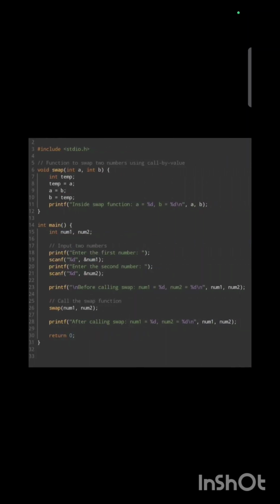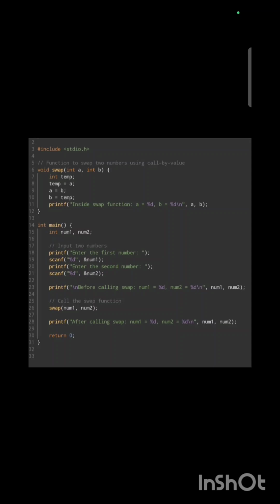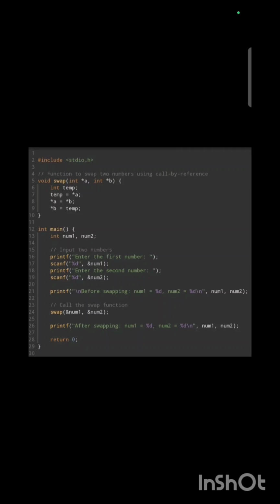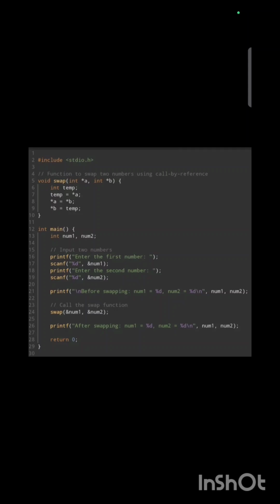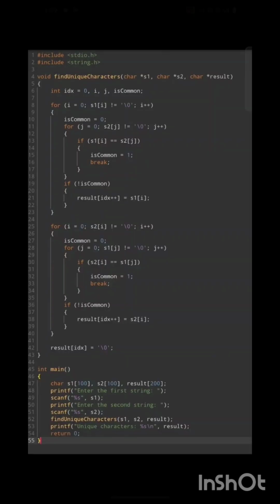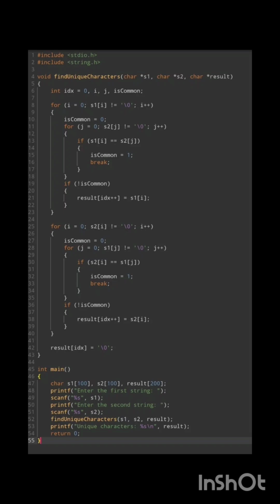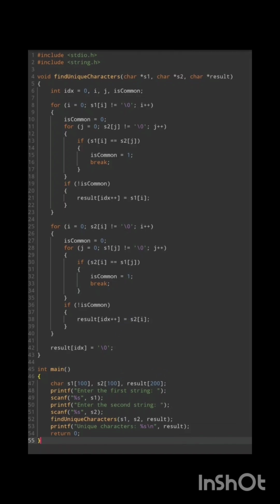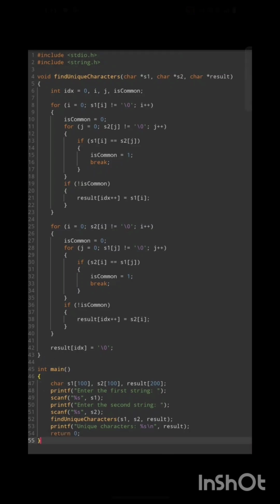write c program to swap 2 no's using callby value& reference,print uncommon characters of 2strings